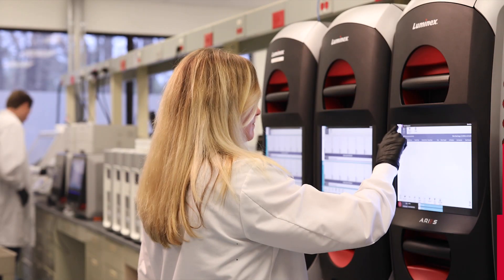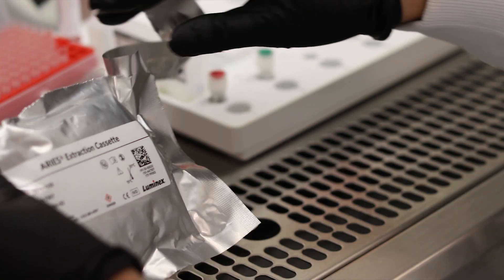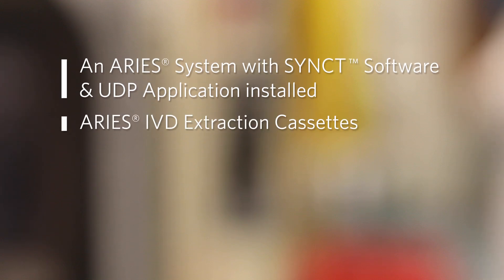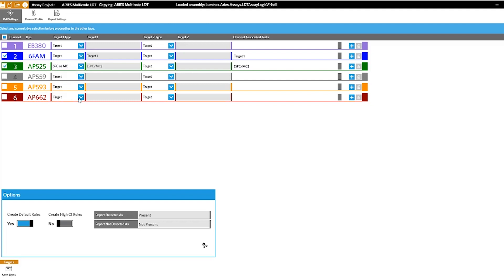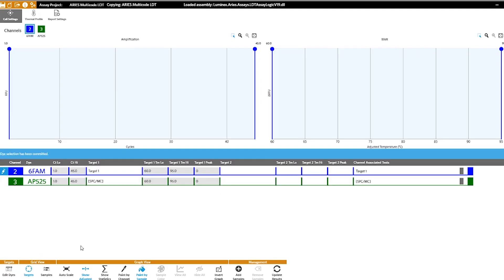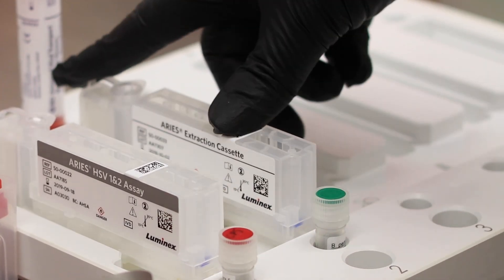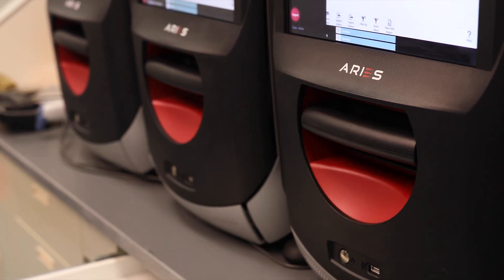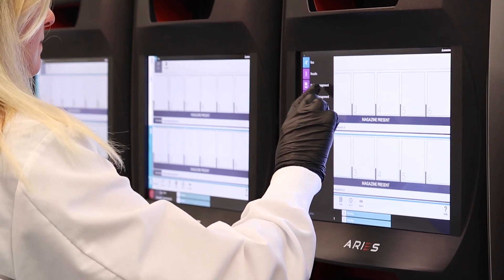Workflow of an LDT on the ARIES® System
The ARIES® System from Luminex offers you the flexibility to run IVD assays, as well as design and run lab developed tests. Using SYNCT™ software, you can easily create and run your own assays with the most common PCR technologies, including TAQMAN® and MultiCode®.

Once you have developed your LDT, running the assay is very similar to running an IVD assay, with the only difference being the addition the primers, or primers and probes to the ready-mix tube, and then fastening it to the ARIES® Extraction Cassette.

In this video, we will demonstrate the steps to create your LDT on the ARIES® System.

For this example, we will use an ARIES® System with SYNCT Software, and the UDP application installed, ARIES® IVD Extraction Cassettes, ARIES® Ready Mix, target-specific primers, a pipette, and tips.

When designing your LDT, start with the assay file in SYNCT Software and make the necessary modifications specific to your assay. These modifications can include selecting fluorophore channels, calling criteria, and thermocycling parameters. You may want to consider basing the parameters off your own data or peer-reviewed published data.

If you develop your assay using the default universal cycling conditions, you can run it in the same batch as your ARIES® IVD assays.

Once you save the new assay file, export it to a thumb drive or network folder, and then import it onto your ARIES® System.

Now we’ll review the assay workflow.

To begin the assay workflow, place your ready-mix tubes into the sample prep tray.

Then, add your primers, or primers and probes to the ready-mix tube and attach the tube to the ARIES® Extraction Cassette.

Finally, add the sample to the cassette, close the top, and place the cassette in the ARIES® magazine.

On the ARIES® System or within SYNCT software, you can create orders for each sample.

Then, scan the cassettes and sample barcodes to automatically accession the sample ID and cassette lot information.

Now, place the magazine into the system and initiate the run.

Upon completion of the run, the data will be analyzed, and the results can be exported or printed automatically.

SYNCT software also allows for further analysis of the raw data, which enables you to make additional adjustments to the assay file parameters.

Once you have properly validated your assay, your lab is now able to experience the true value of ARIES® automation.